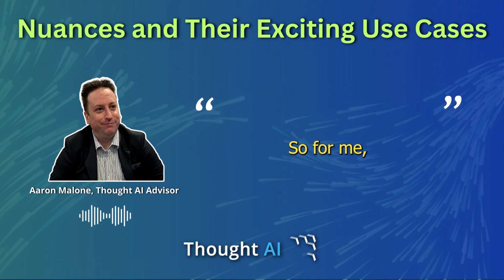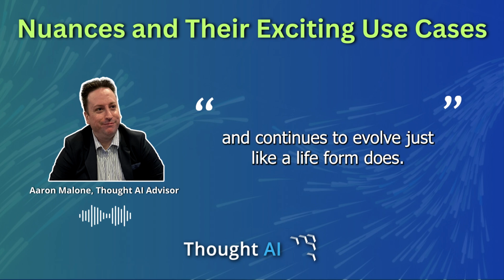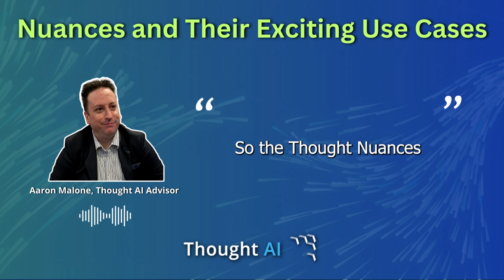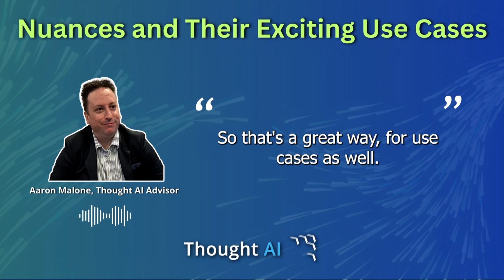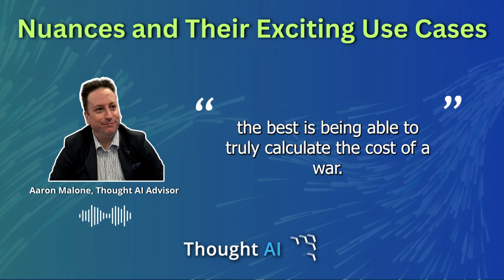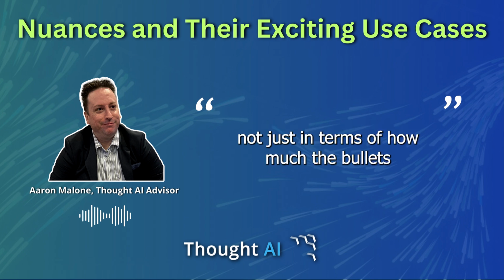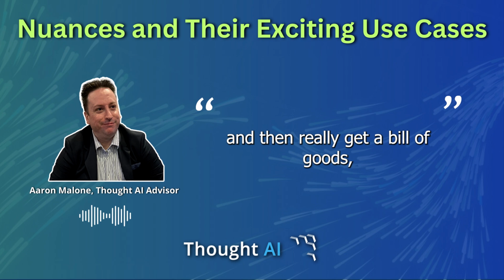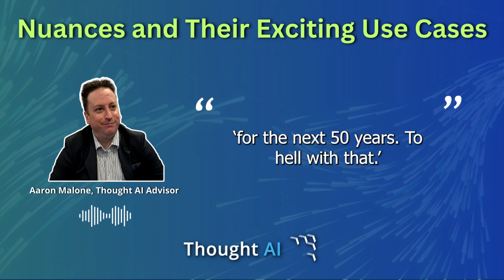Nuances and their Exciting Use Cases | Aaron Malone Interview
Aaron shares his views on the potential killer use cases that Nuances, Thought AI's patented AI agents, can be used for.

Thought AI is a tech company with a unique, open solution for artificial intelligence and data management.

To learn more about Thought AI, get involved with the community…

Follow Thought AI on X: Thought (@Thought_THT) on X
Purchase $THT on Coinmetro: Coinmetro: Crypto Trading Platform